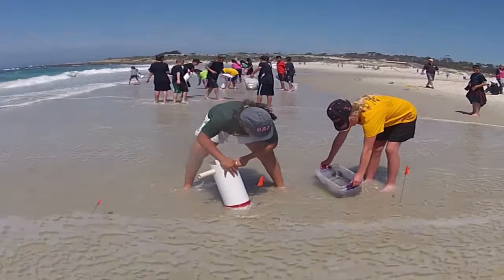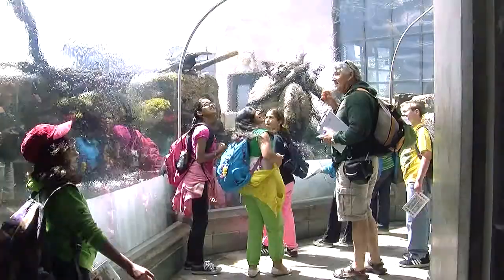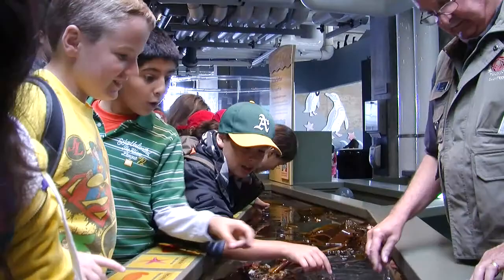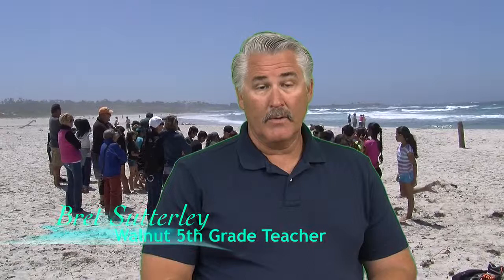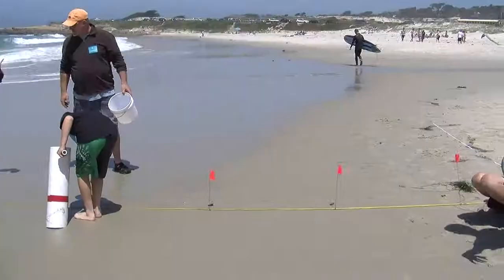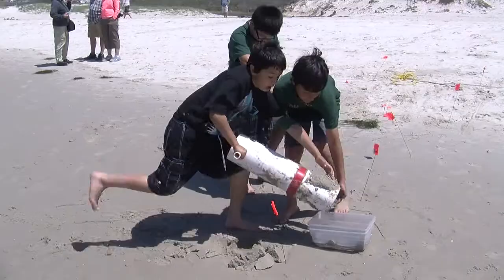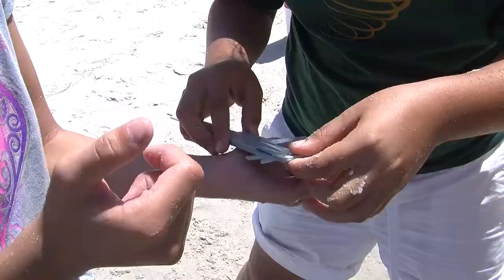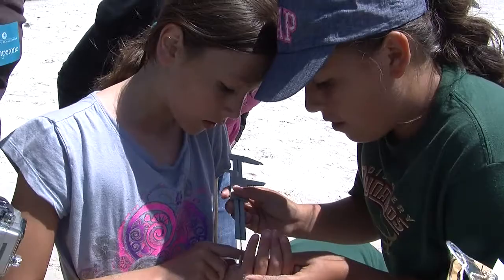LIMPETS Sand Crab Study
A video description of the benefits of hands on science, field trips to the ocean, the LIMPETS program and Monterey Bay Aquarium.  Special thanks to Dr Pamela Roe, CSU Stanislaus Emeritus,
Richard Anderson Ph.D., Biology,
Lynn M. Hansen, Professor Emerita of Biological Sciences MJC, and Brett Sutterley and Dave Sutton Walnut teachers for making this experience possible.